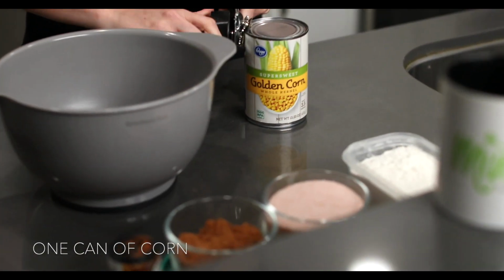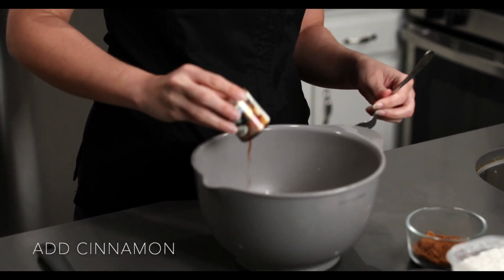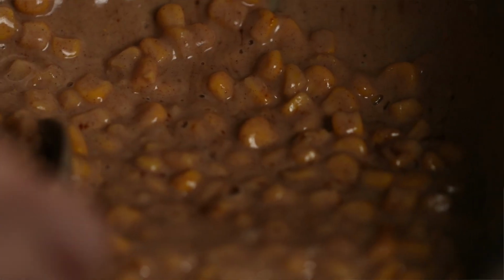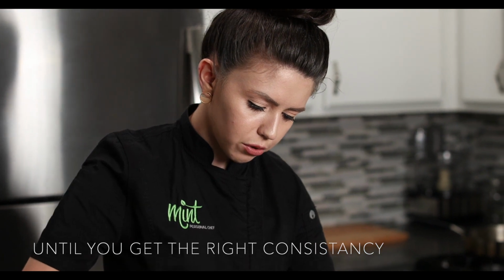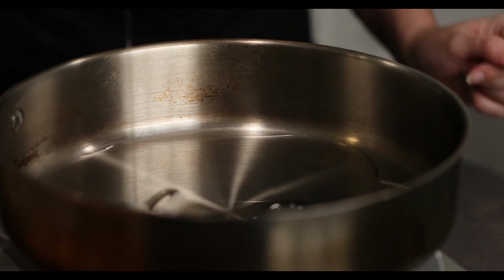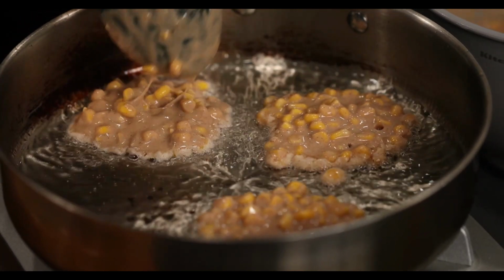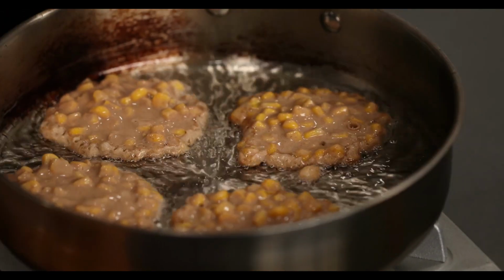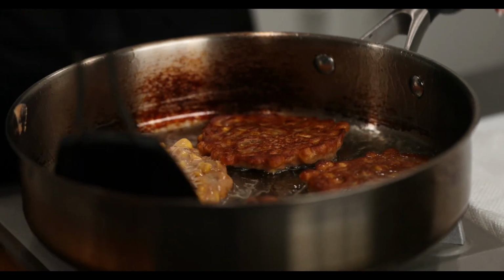Crispy Corn Pancakes Recipe (Vegan)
CORN Pancakes, they're pan fried until crispy with cinnamon! One of my absolute favorite childhood recipes my grandma used to make growing up. They’re crispy on the outside, gooey on the inside & super delish!